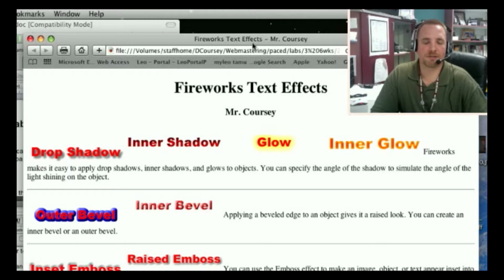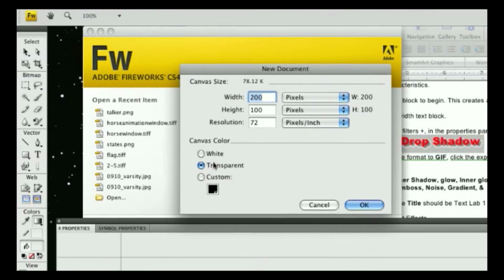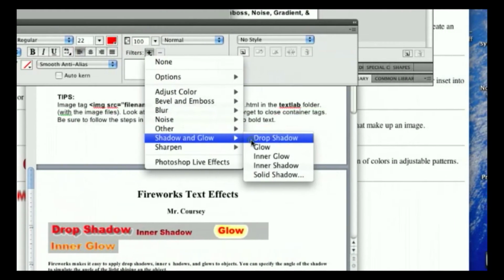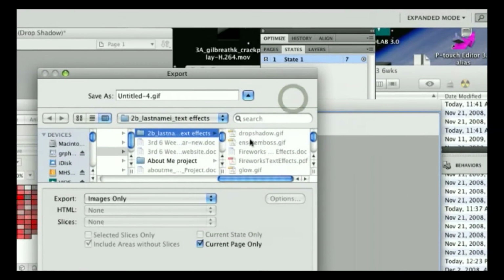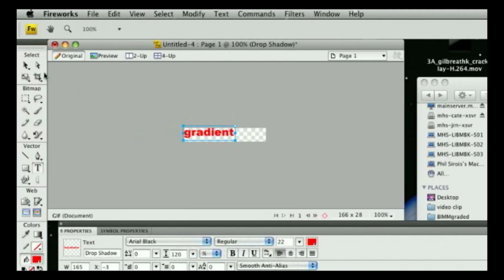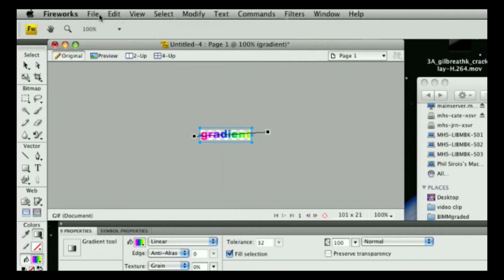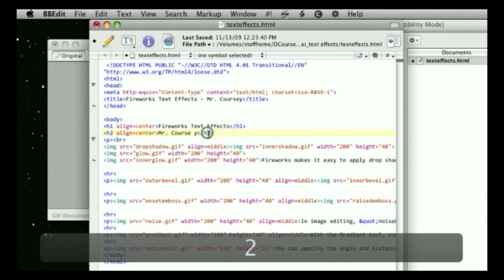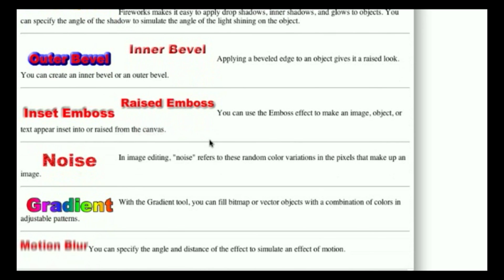Adobe Fireworks: Using Text Filters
In this tutorial video, I show how to create text effects such as Drop Shadow, Inner Shadow, Gradient, glow, bevel, emboss, noise, and Motion Blur in Adobe Fireworks using text filters.

This is an older lesson of mine that I tried to touch up. I apologize for some of the static in the audio.